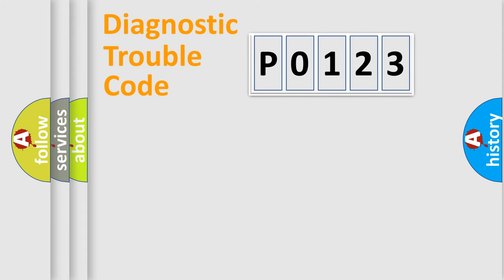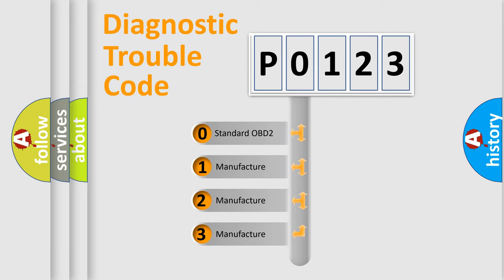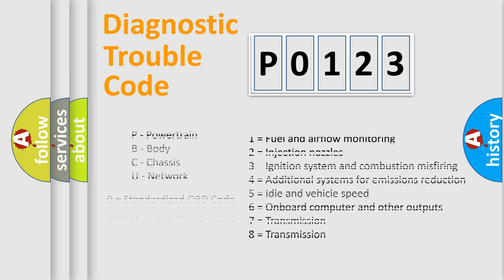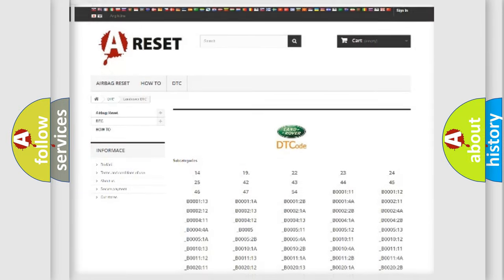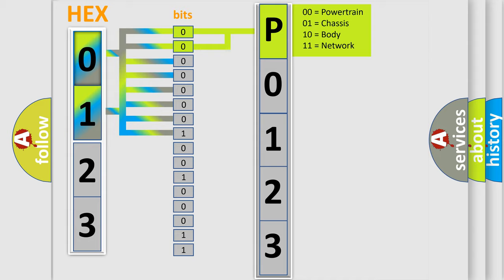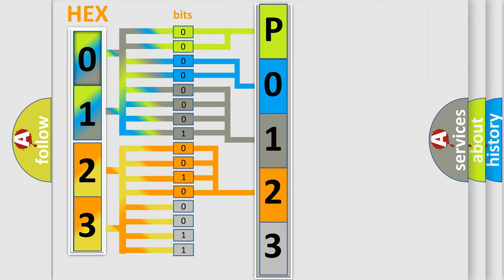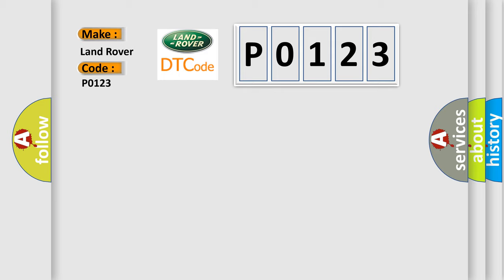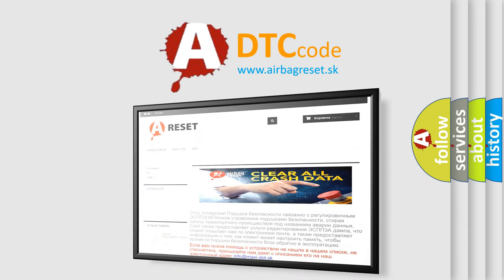DTC Landrover P0123 Short Explanation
Contents:
0:21 Basic DTC analysis according to OBD2 protocol standard.
1:48 Insight into programming
2:58 A diagnostically understandable description of the Diagnostic Trouble Code
3:05 Basic error definition

Make
Land Rover
Code
P0123
Definition
TPS a circuit high input
Description
Signal  higher then  maximum threshold